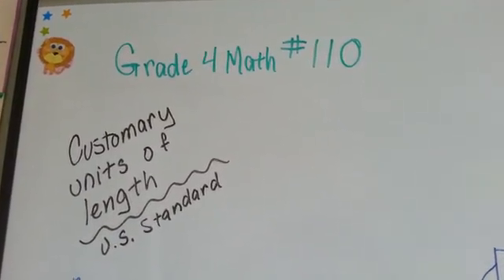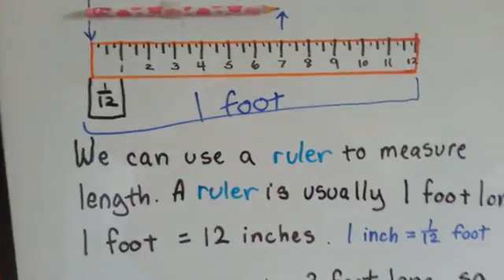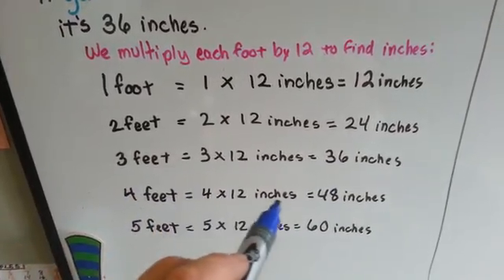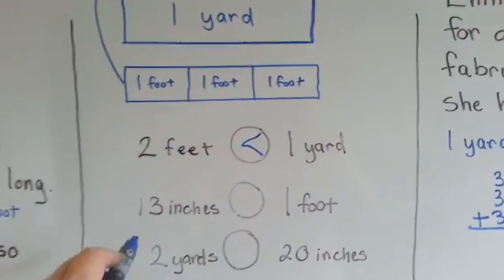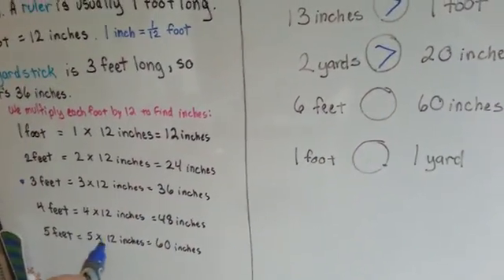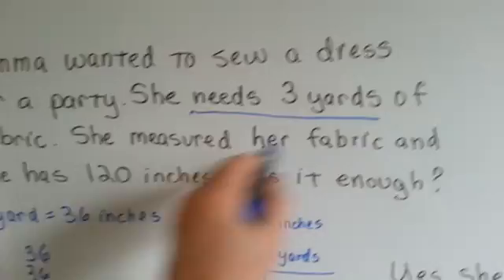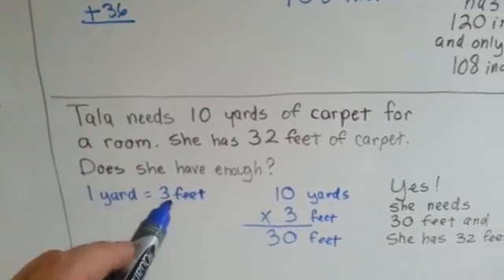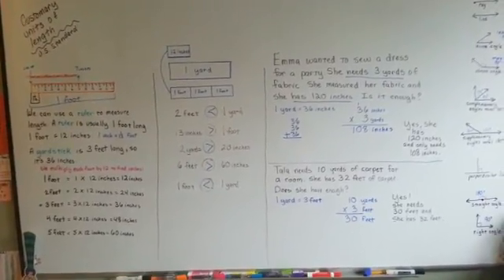Grade 4 Math 12.2, Units of Length, Customary, Standard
Inches, feet, yards and how to convert them to each other. #110